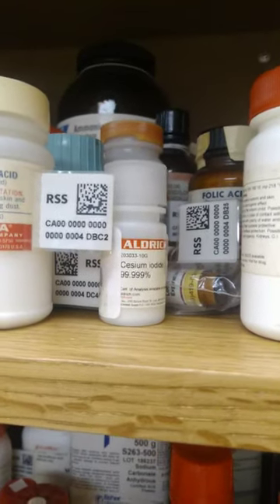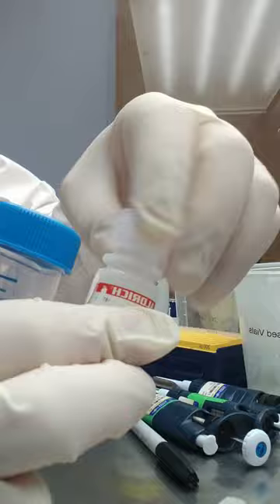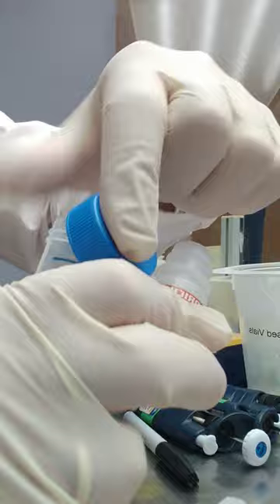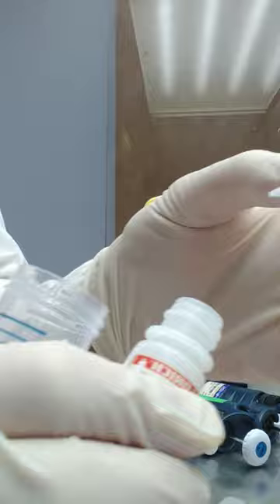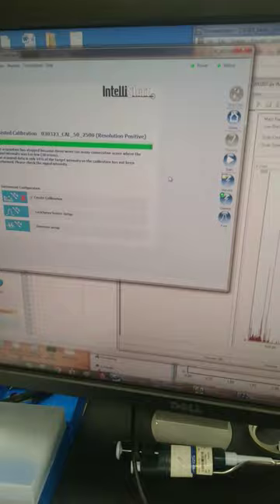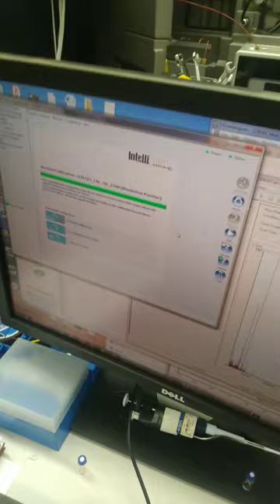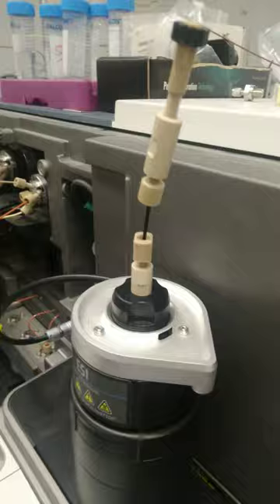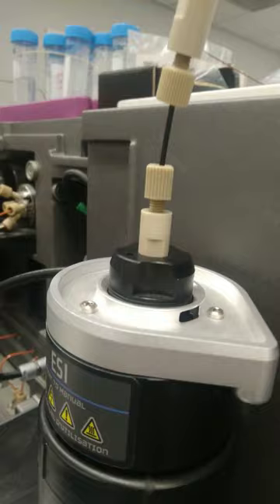Cesium iodide calibration Waters QTOF with zspray source...gravity fed with needle seat union